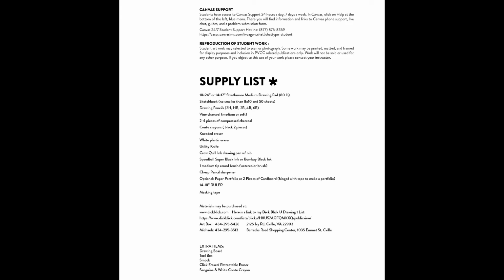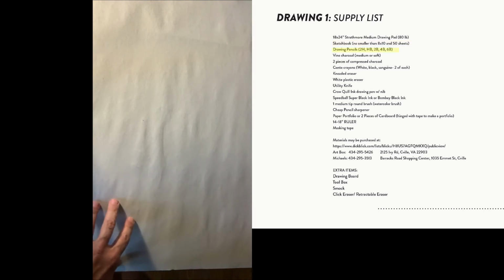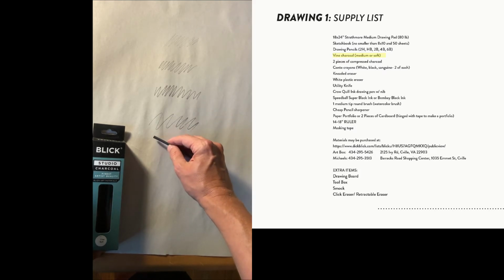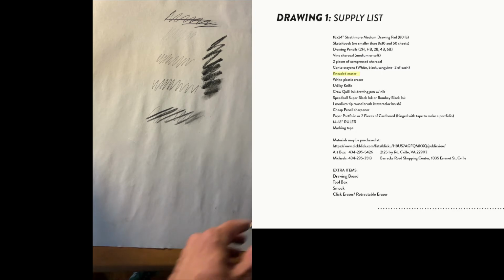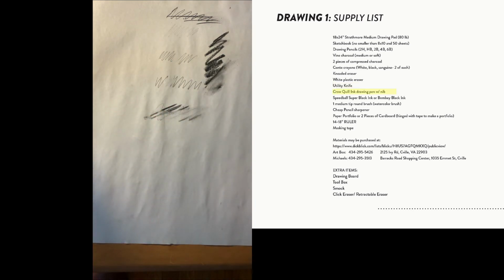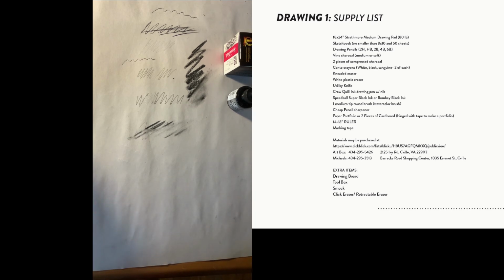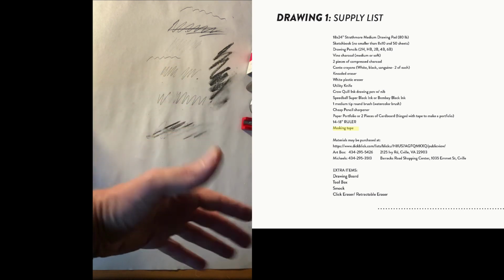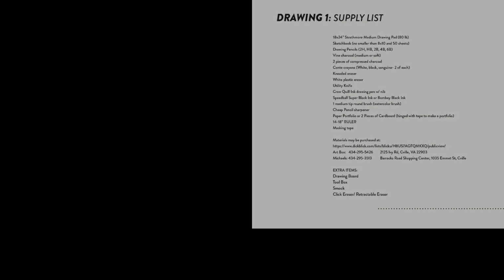DRAWING 121 FALL 21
Introduction to the Syllabus & Course Materials